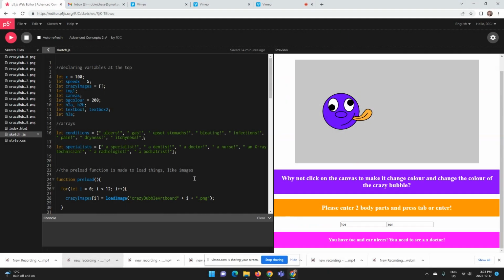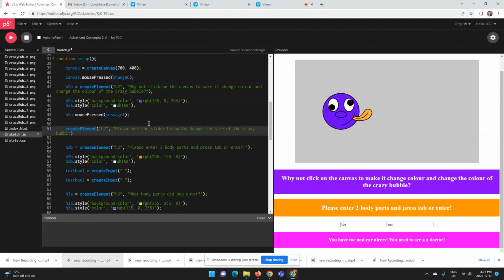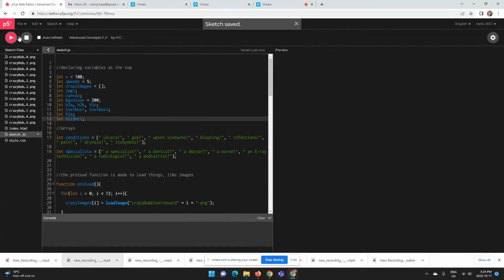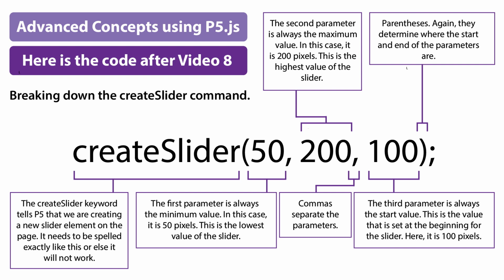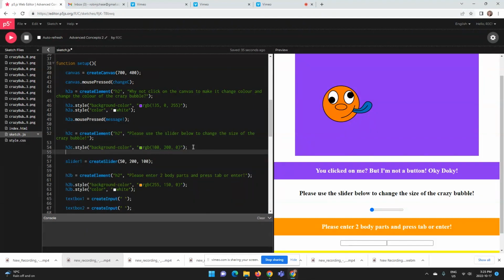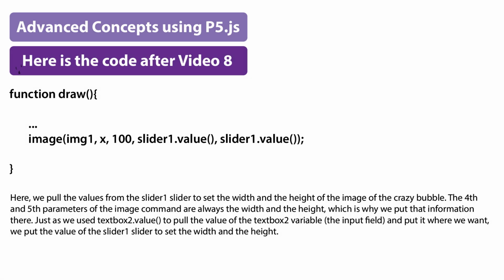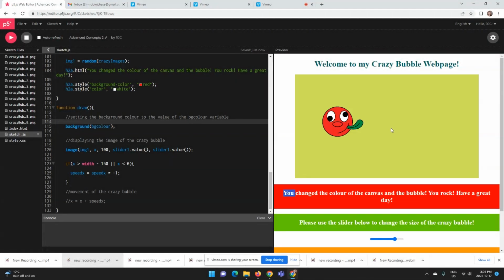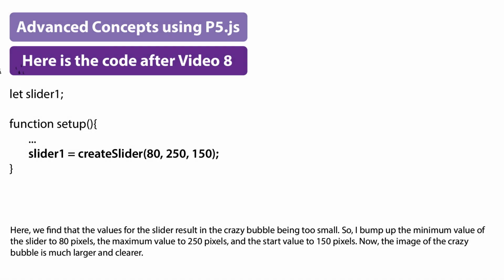Final Video 8